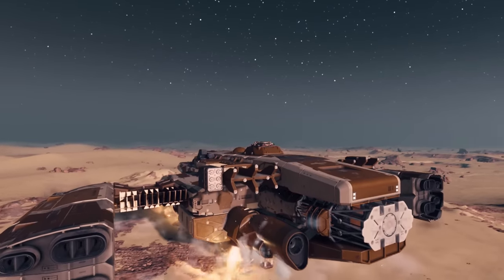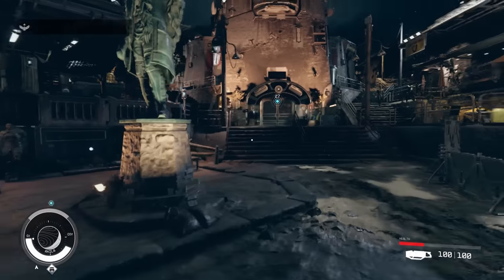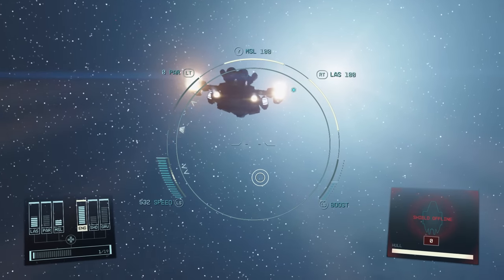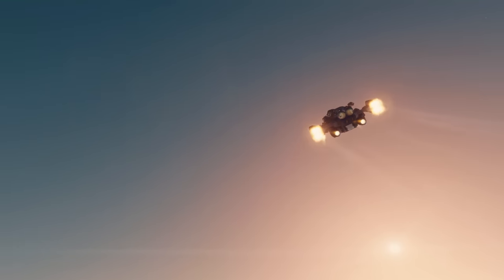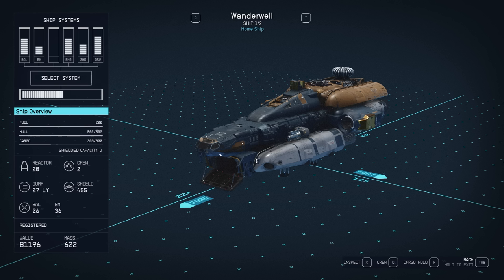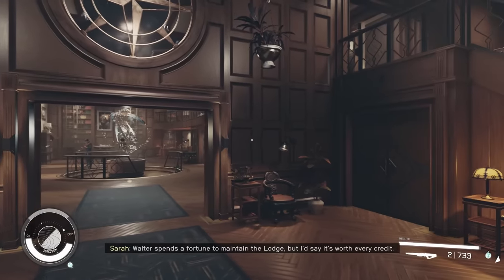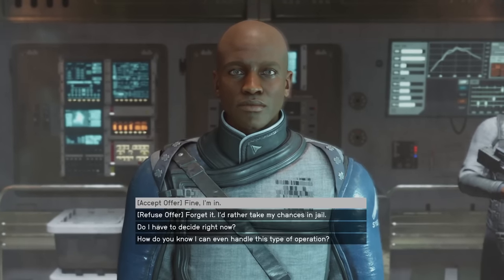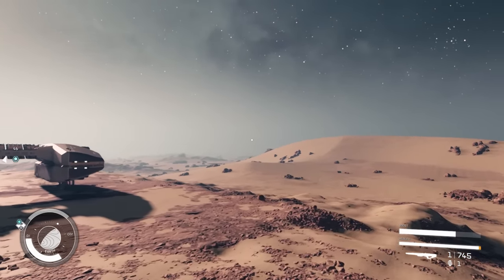Starfield FREE SHIPS | How to get 5 free ships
Here's how to get 5 free ships in Starfield. No money required, so get these ships right now because credits are for cowards.

0:00 Star Eagle
2:42 Razorleaf
6:11 Wanderwell
7:17 Kepler R
8:41 UC Prison Shuttle